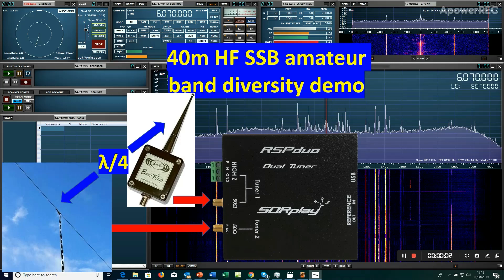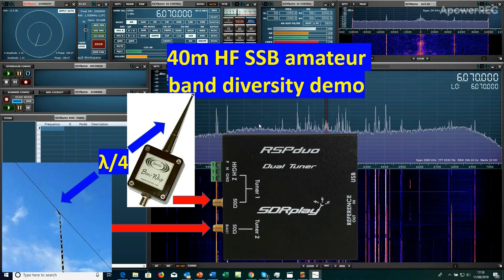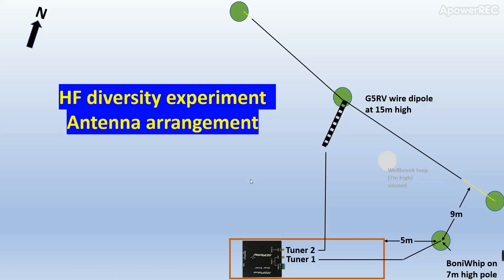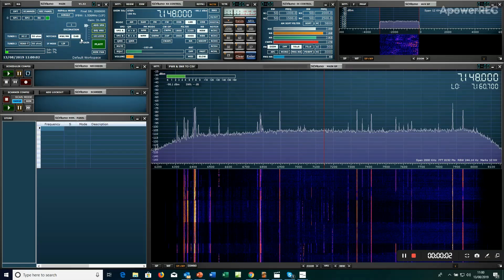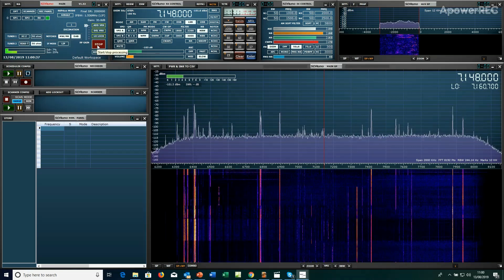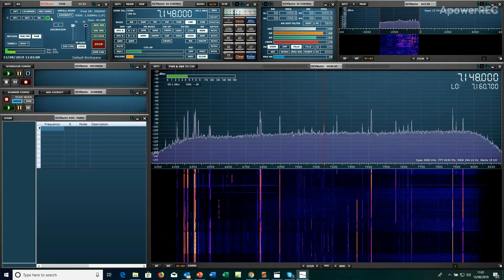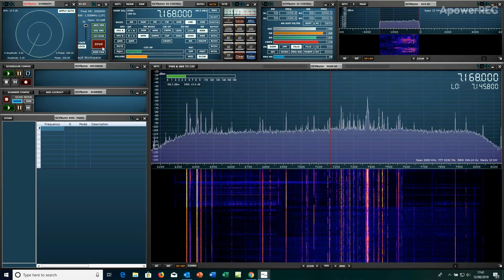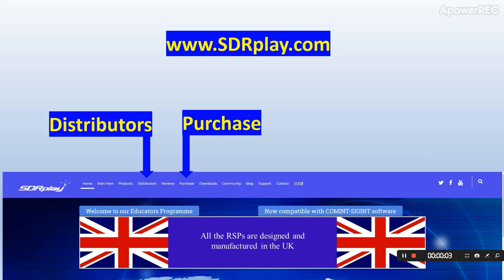Antenna and SDRplay set-up for HF diversity reception (rev1)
This video shows the antenna set-up, and an HF diversity reception demo using the RSPduo. It illustrates the benefits possible with this 7MHz amateur radio SSB signal example. (This video replaces an earlier version where the audio volume was too high during the demo itself)

This video demonstrates how SDRuno diversity and the RSPduo can bring enhanced reception at HF using 2 antennas separated by approximately a quarter wavelength.  It uses the the current version of SDRuno (V 1.32) and the dual tuner RSPduo SDR from SDRplay.

In this experiment we had a wire dipole with one leg approximately a quarter wavelength from a Boniwhip vertical - both were picking up similar strength signals before going into "diversity" (max ratio combination) mode.

The benefits of diversity tuning at HF are very dependent on many variables, most notably the changing nature of the reflected signal path and the degree to which noise and unwanted signals are not as coherent as the wanted signal. We look forward to learning more about all these inter-dependencies - we encourage experimentation! See also how the manual use of diversity tuning for noise reduction can be very powerful

More about the new SDRuno diversity software can be found

This is possible in an RSPduo,  due to the coherent nature of the combined tuner streams being presented to the computer for processing.